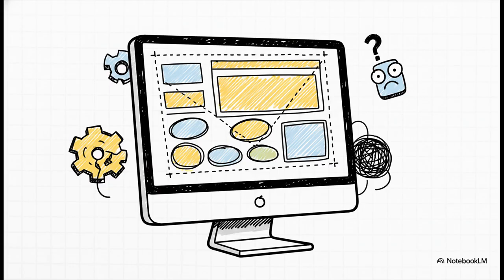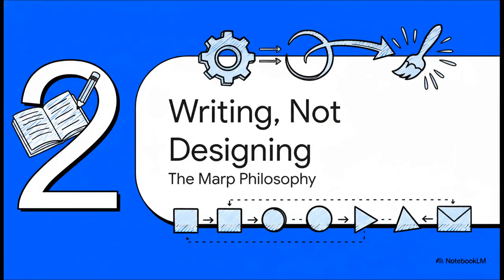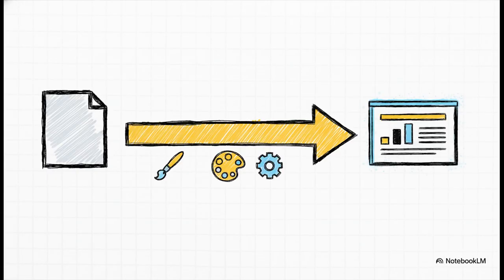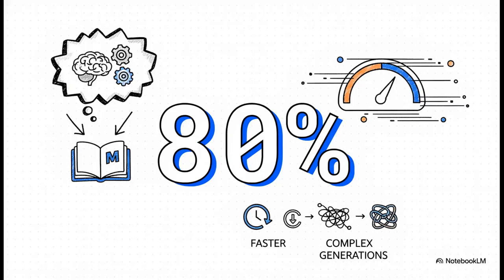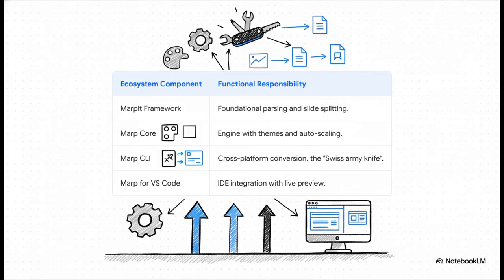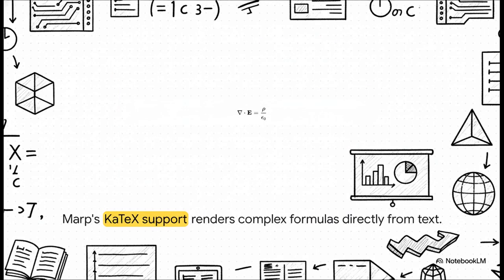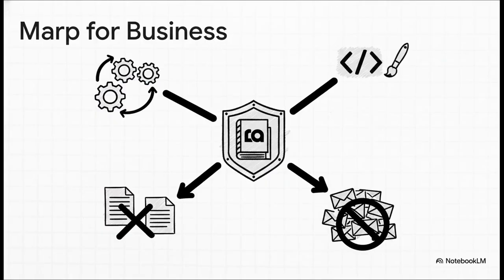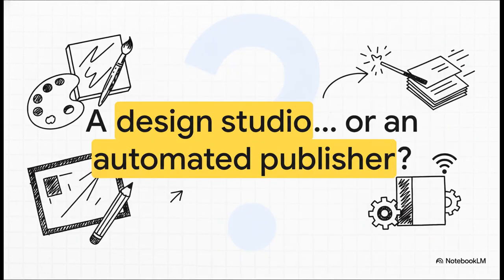Marp Ecosystem: Technical Architecture and Agent-Centric Workflows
The Marp ecosystem offers a sophisticated "everything-as-code" framework that converts Markdown text into professional presentation slides. By separating content from visual design, it enables authors to focus on their narrative while an underlying engine manages complex layout and typography. This modular architecture includes a core framework, a command-line interface, and IDE integrations that facilitate automated workflows. The system is particularly valuable for agentic AI, as it provides a structured, low-token format that artificial intelligence can reliably manipulate and export. Users can maintain brand consistency through custom CSS themes and integrate presentations into CI/CD pipelines for continuous updates. Ultimately, Marp bridges the gap between simple plain-text editing and high-fidelity output in formats like PDF and PowerPoint.